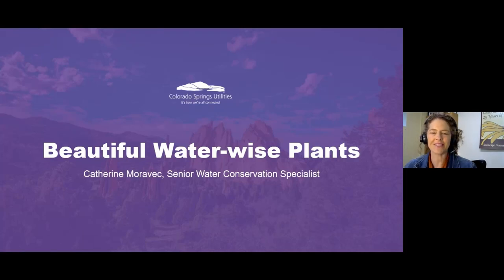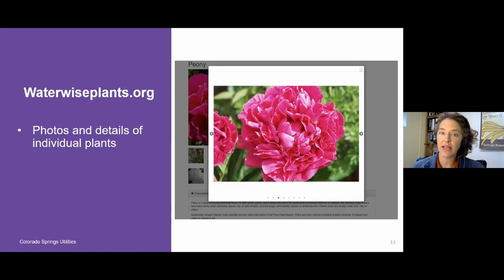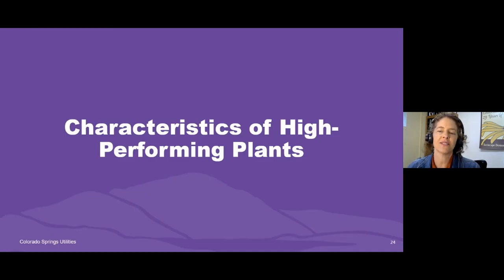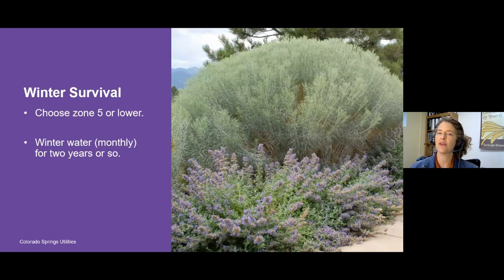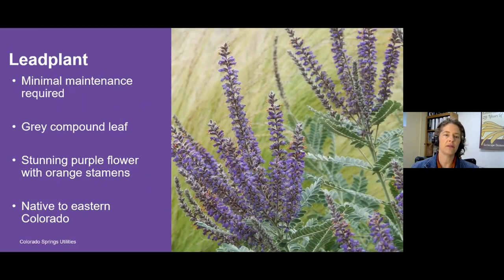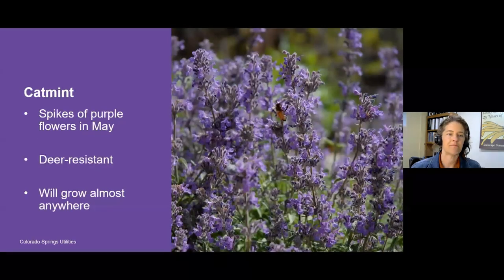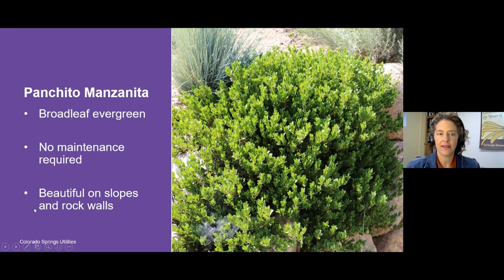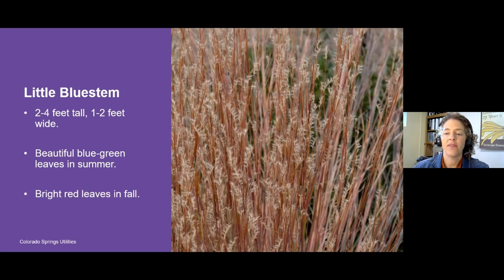Beautiful Water Wise Plants Final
Learn how to find landscape plants that thrive year after year in the Pikes Peak Region. Our top recommendations can withstand wind, hail, snow, and drought and will mature attractively over time, becoming a worthwhile investment in your home.